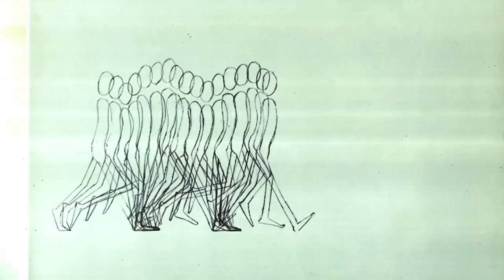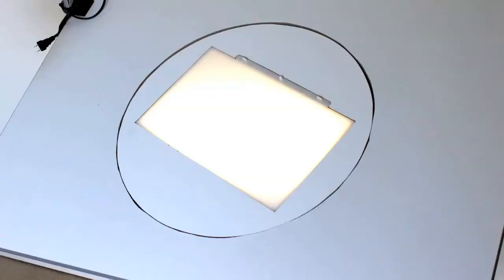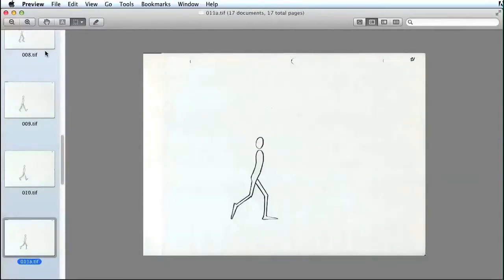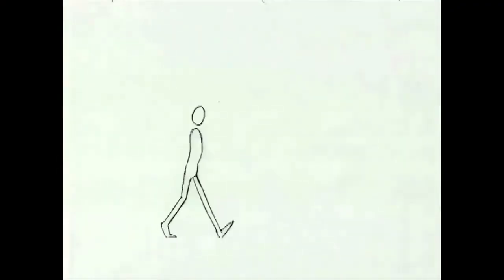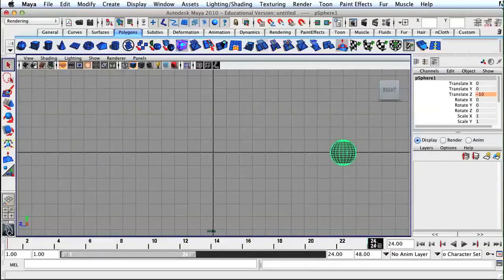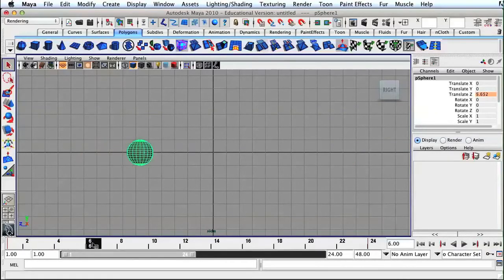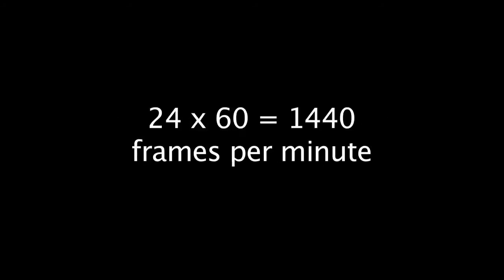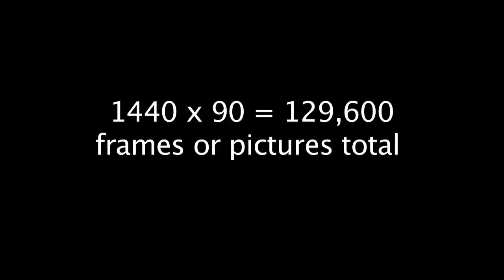Introduction To Computer Animation for Beginners tutorial by Misterh3D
Introduction To Computer Animation for Beginners;

In this Video Misterh3D will go over the foundations of computer and traditional animation. it is necessary for everyone who wants to get into animation to understand how animation works because this will help your work once you get into more advanced animation techniques and tools.